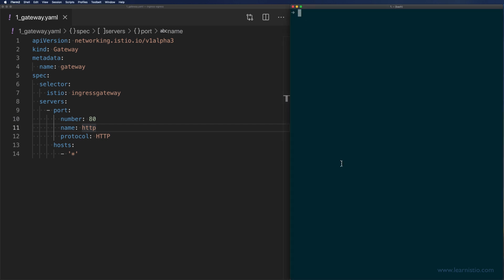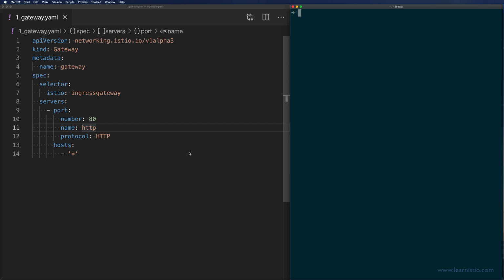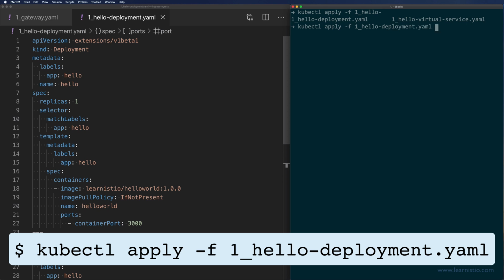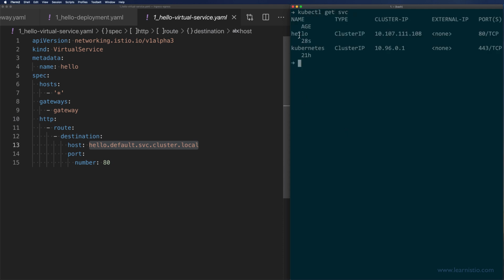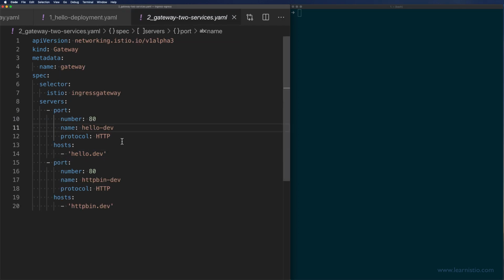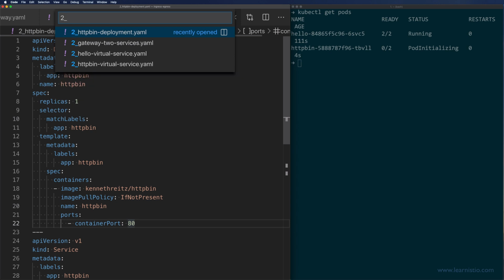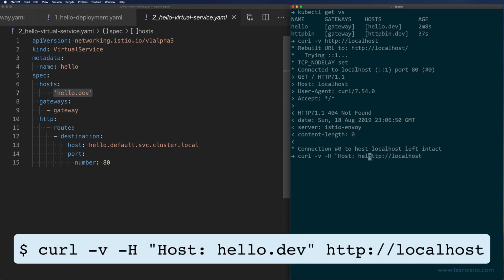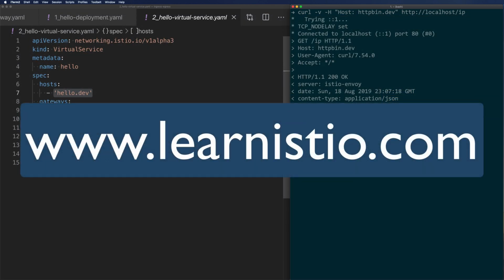How to bring external traffic to your Kubernetes cluster with Istio Gateway?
What is Istio Gateway resource? How can I route external traffic to my application running inside the Kubernetes cluster?

This video explains the Istio Gateway resource and shows you how to get external traffic to Kubernetes services running inside your cluster. You will need a Kubernetes cluster with Istio installed to follow along.

You might also want to check out the article that talks about how to expose custom ports on Istio ingress gateway